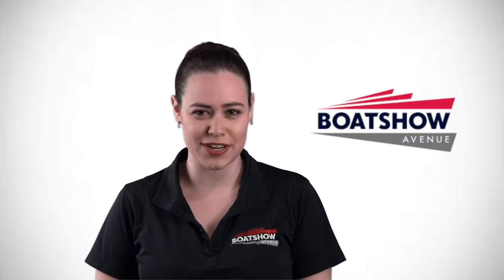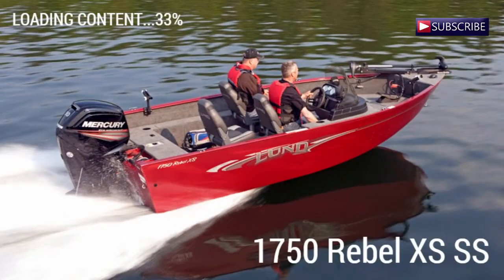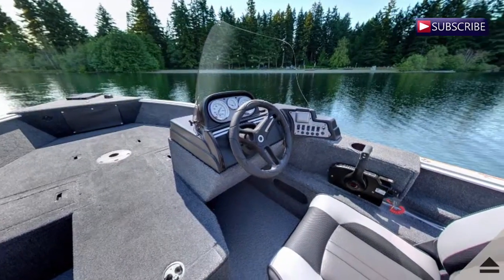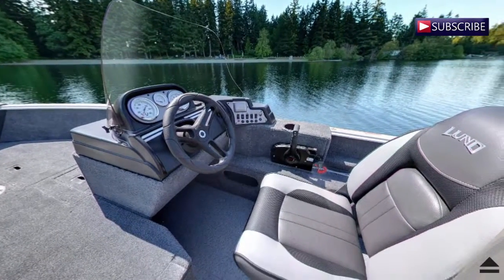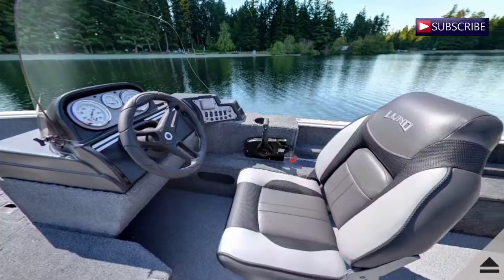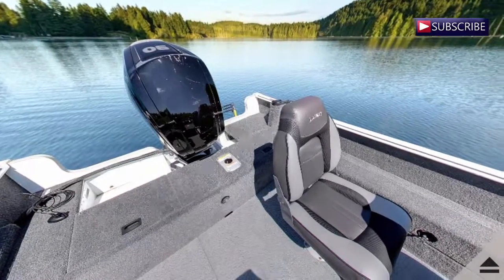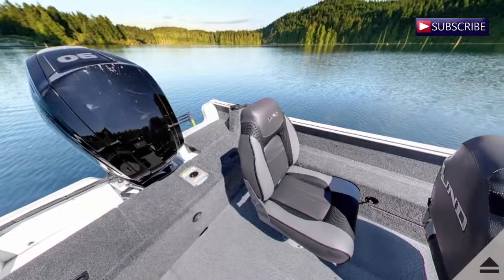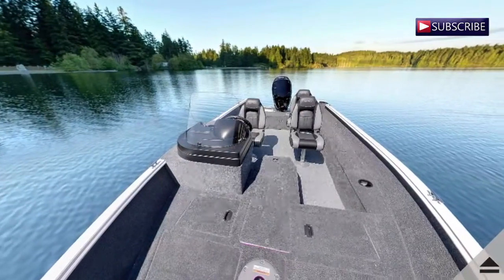New Lund 1750 Rebel XS SS For Sale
This is Morgane from Boat Show Avenue, and today we are going to take a sneak peak at the new 1750 Rebel XS SS.
With excellent functionality, the Lund 1750 Rebel XS SS is a perfect fishing boat for the whole family. It perfectly blends the fish and ski boat aspects with the dedicated fishing boat features Lund owners expect. This boat is perfect whether it’s for a small or large lake and provides ultimate comfort for family or friends.